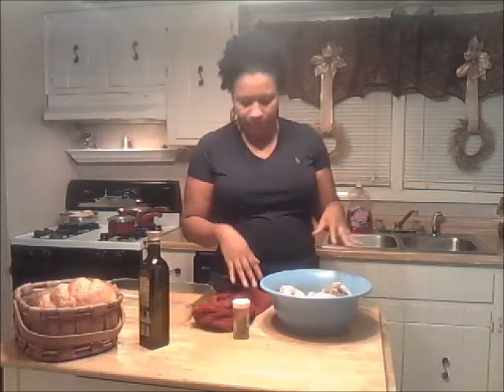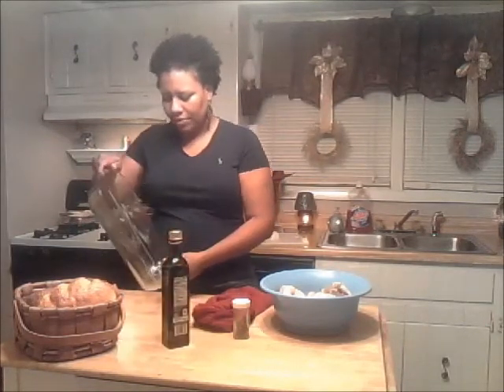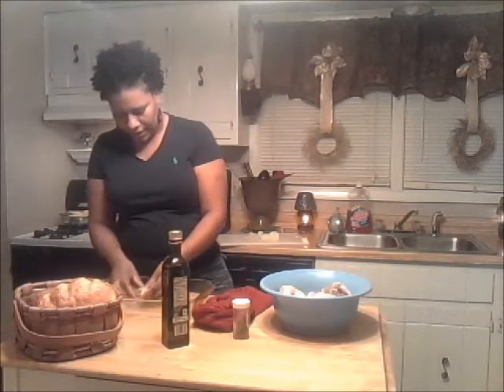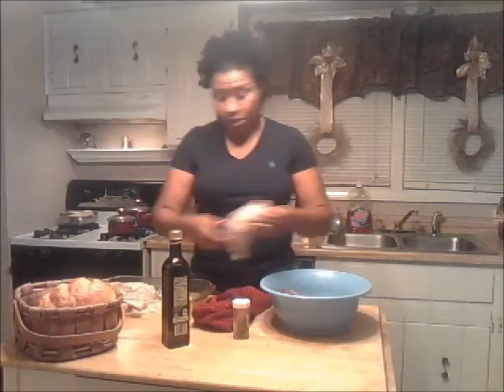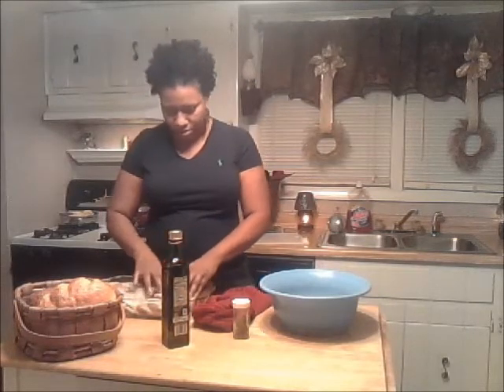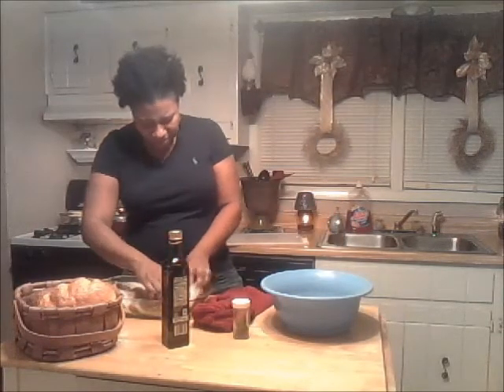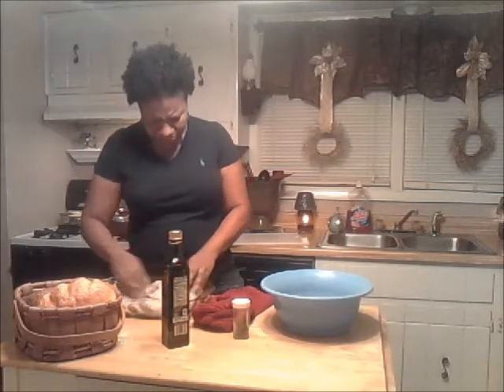The Cooking Channel:Chef Holly's Essential Seasoning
I was sent Chef Holly's Essential Seasoning to try.  This review was not requested however, I wanted to share it with my viewers.